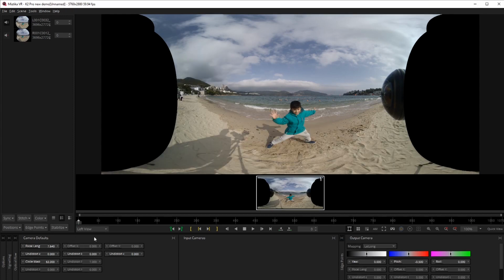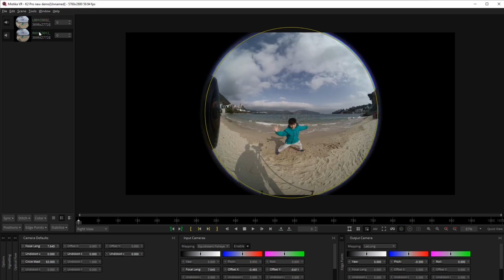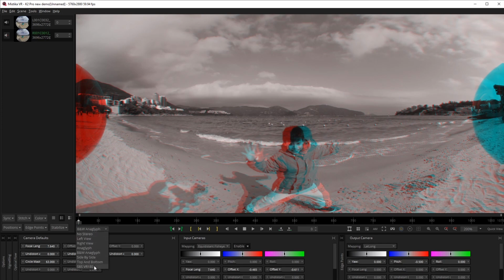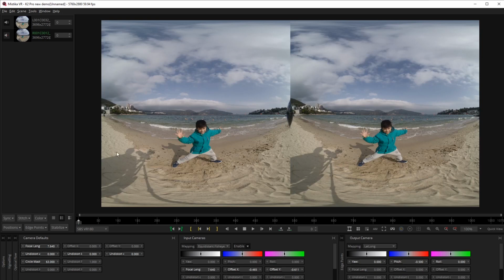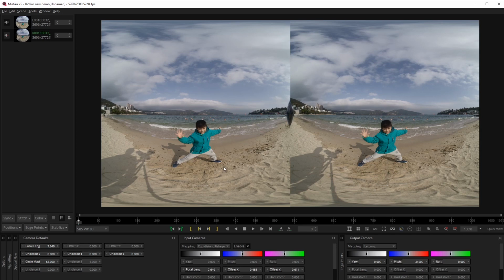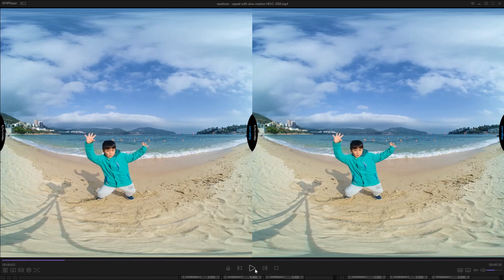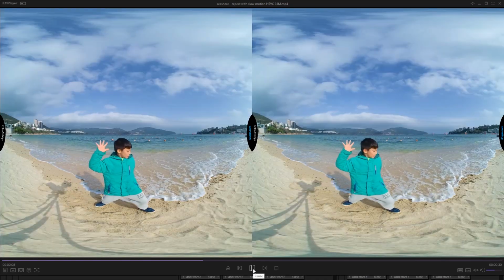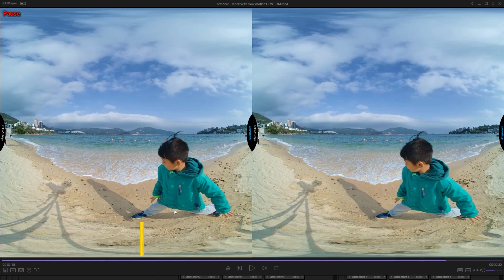K2 Pro tutorial series: stitching in MistikaVR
In this video we are demonstrating how to process the K2 Pro footage in MistikaVR with preset, unwrapping properly as well as aligning for stereo in VR180.

By accident this sample footage was with a little off focus, the boy was looking sharp but far away objects were a bit soft. you can check the workflow as well as evaluate how close the K2 Pro can do in stereo without bursting your eyes in a VR headset. Anyway at just one feet away it is opening up many new opportunities for producers who can make more creative content :)

The waterside footage was simply made with a quick color matching in MistikaVR and converting color space with Zcolor plugin in Premiere. We will publish it after better color grading was done.